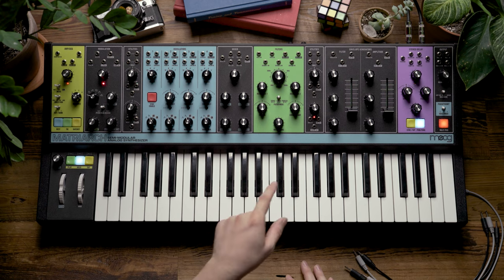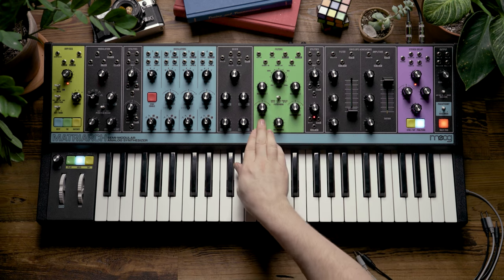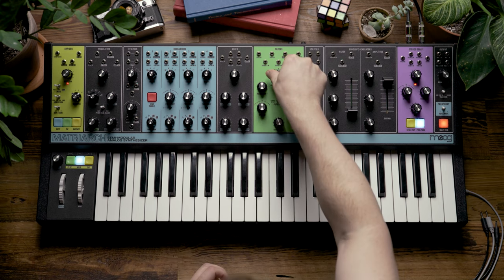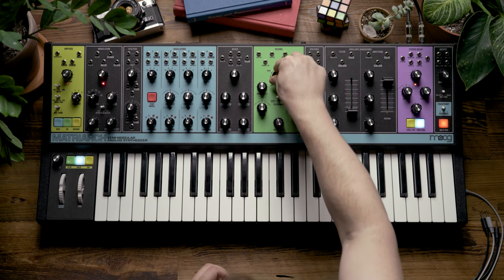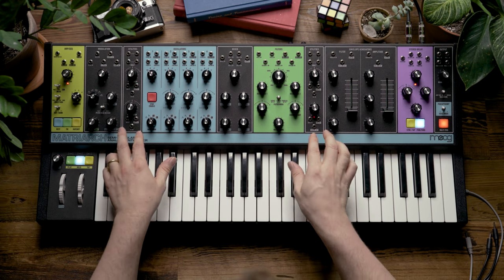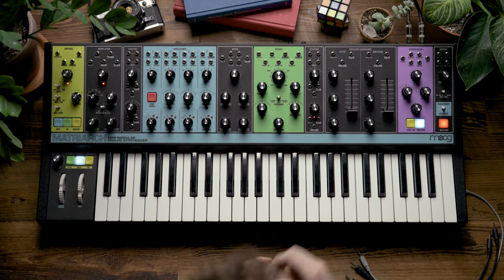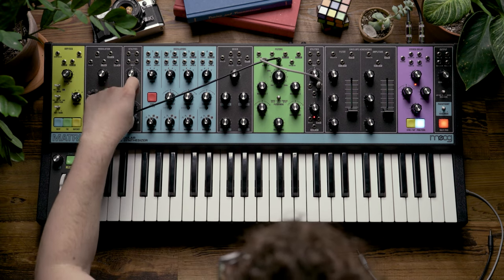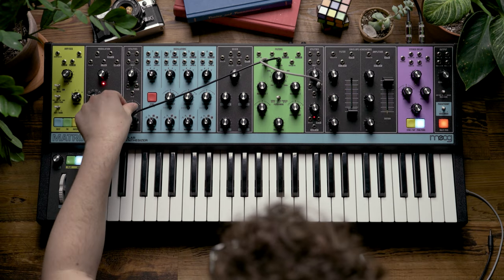Matriarch | Dual Filter Explanation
This video takes a deep dive into the functionality of Matriarch’s filter section, as well as some patching techniques to expand the dual filters’ capabilities.

While Matriarch only features a single filter cutoff control, you may be surprised to learn that the instrument actually contains two independently controllable analog filters. These two VCFs offer three unique routing options, enabling many interesting filter techniques for your Matriarch patches. Stereo mode offers dual low pass filters, with each filter independently controlling the left and right sides of your stereo image for wonderful spacial effects. In series mode, VCF 1 is used as a high pass filter, the output of which is then fed into VCF 2 operating in low pass mode, allowing you to create band pass filter effects with variable bandwidth via the spacing knob. Lastly, in parallel mode, VCF 1 is once again configured as a high pass filter with VCF 2 acting as a low pass filter, but instead of VCF 1 being routed into VCF 2 like in series mode, parallel mode mixes the outputs of VCF 1 and 2 together, allowing you to hear them both simultaneously. Parallel mode allows for interesting notch filter and phaser effects on your Matriarch. Exploring the filter section on Matriarch can really serve to expand the tonal palette of your synthesis explorations.